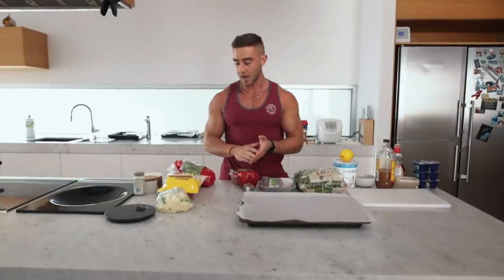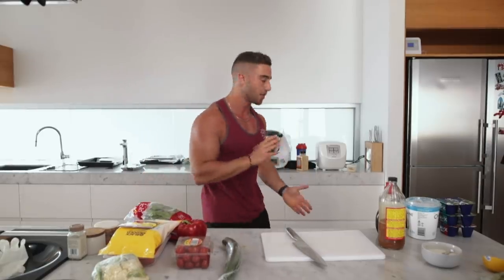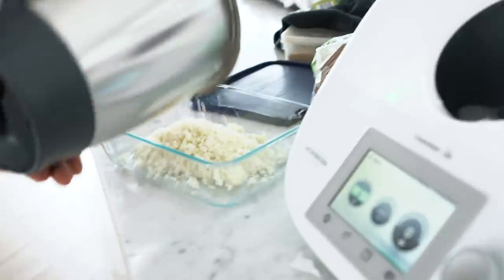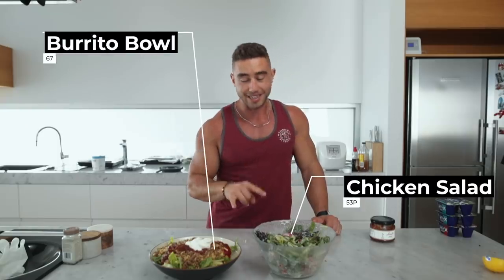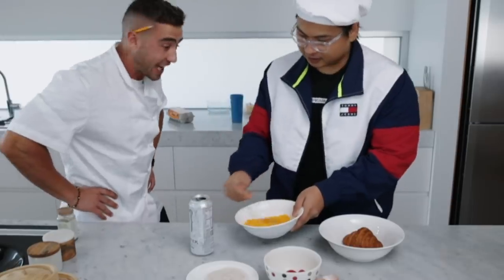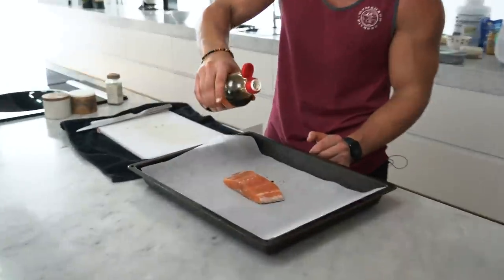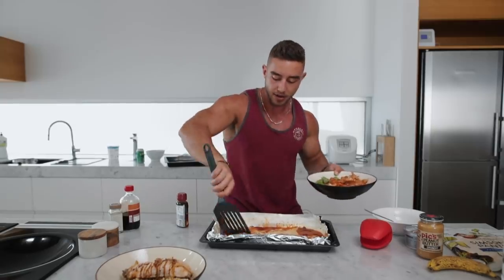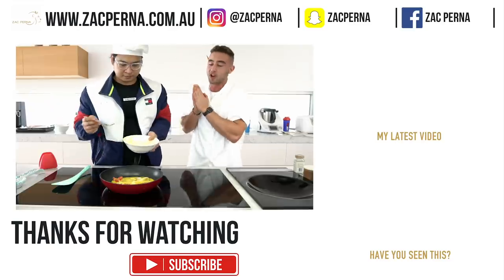Meal Prep for Students | Muscle Gain AND Fat Loss Meals | Zac Perna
Grow Your Social Media and Monetise Fitness Mentorship Program On today’s video I show you my favourite cheap, easy meals that you can take with you to school, uni or work hot or cold! These are just a few favourites! Enjoy!

Equipment
Camera Canon 1dx Mii
Lens Sigma 35mm f14 / Canon 1740mm f4 / Canon 70200mm f28

 BDH (Hafiy)
IG instagramcom/Hafiy____
Twitter twittercom/h_afyy
Website mdhafiycom

Let Me Coach You and get your diet and training plan:
Videographer -
 Hafiy 🤙🏻

About Zac Perna:

I Love Food, Fitness and having a laugh! Welcome To My Life!
•24. Melbourne, Australia